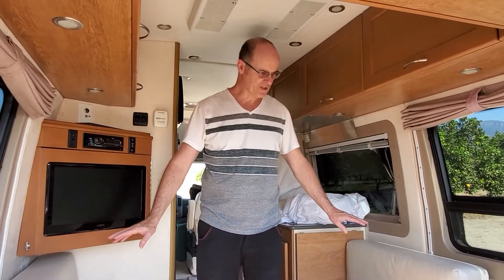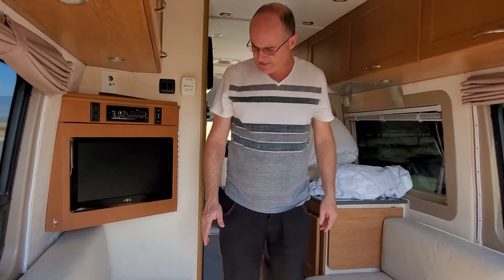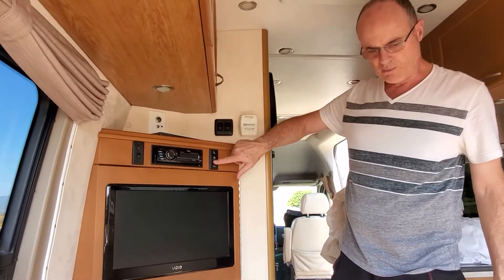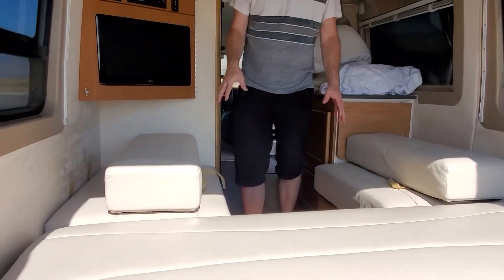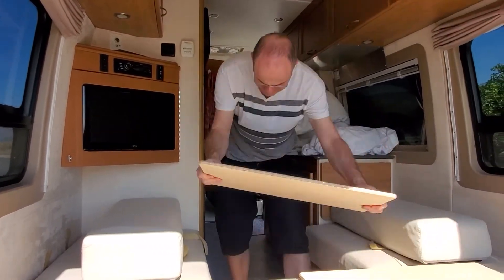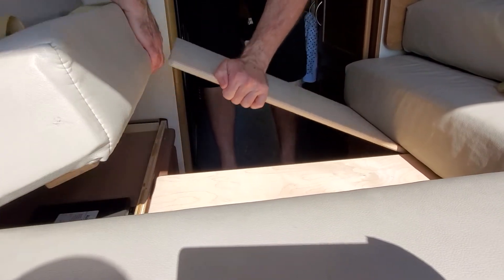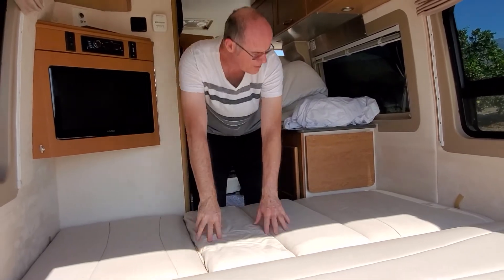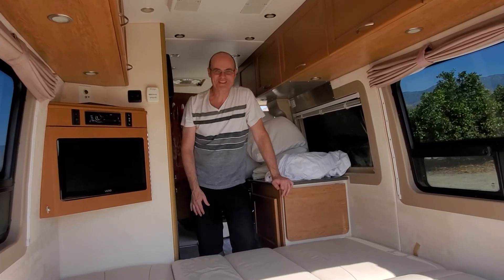Pleasure way - Plateau TS - Making the Bed - Part 1